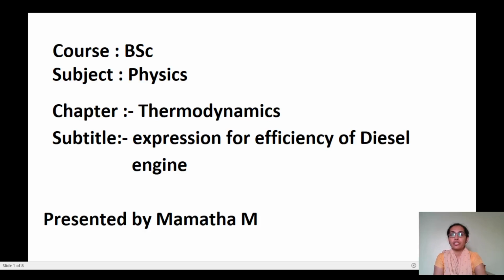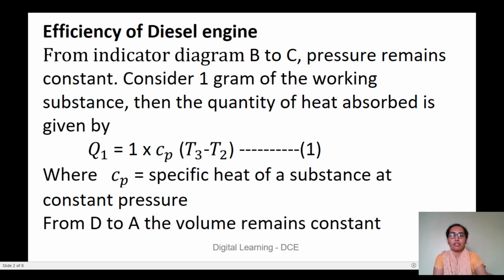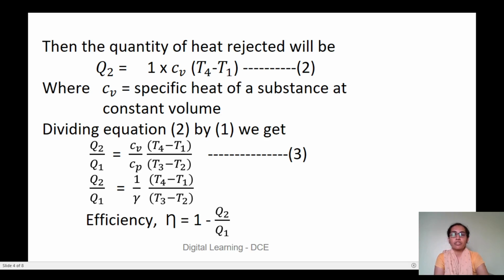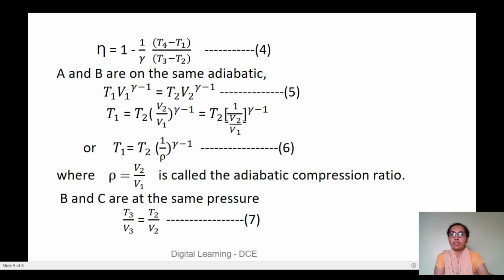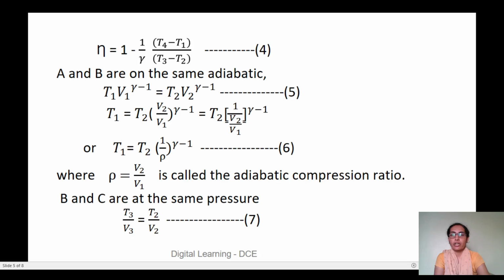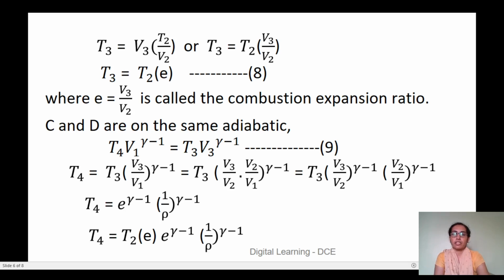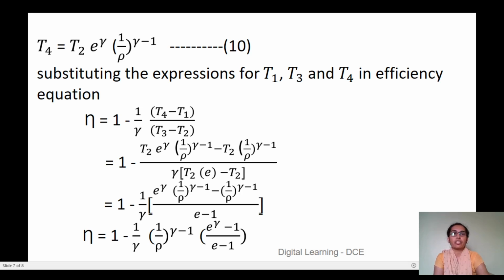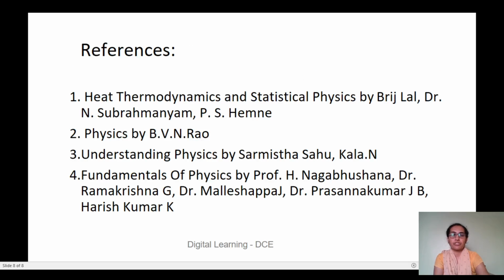THERMODYNAMICS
expression for efficiency of Diesel  engine